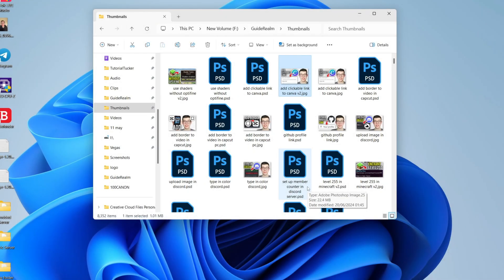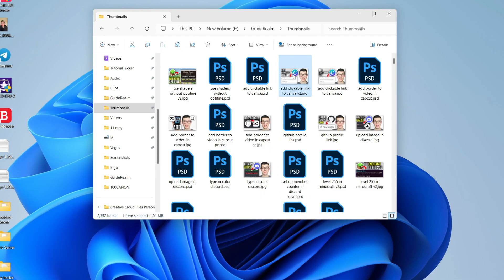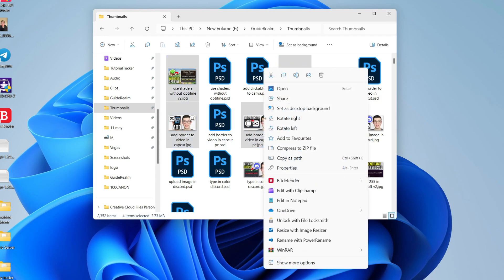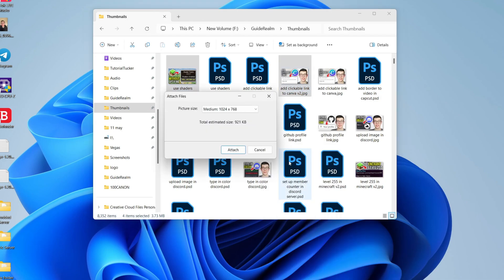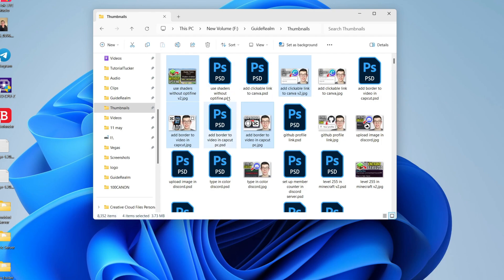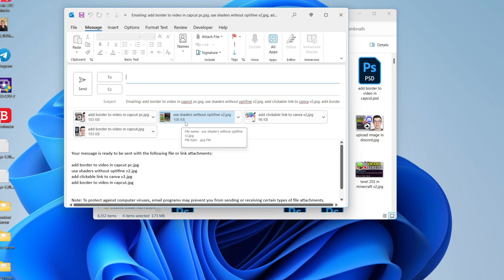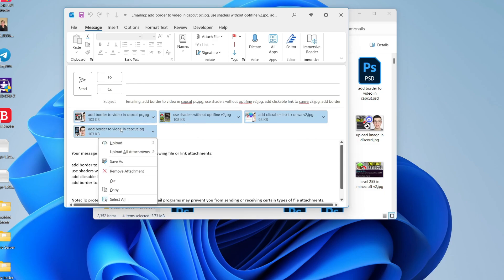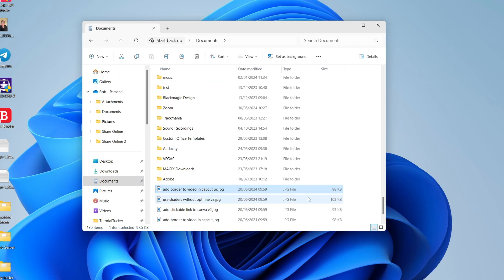How To Resize Images In PC & Laptop Windows - Full Guide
Learn how to resize images in pc and laptop in windows in this video.

GuideRealm